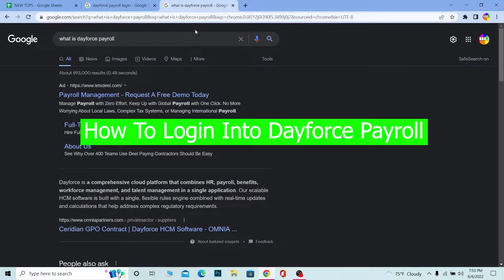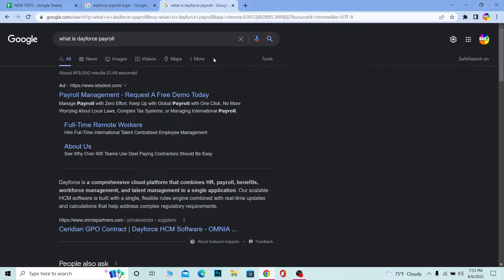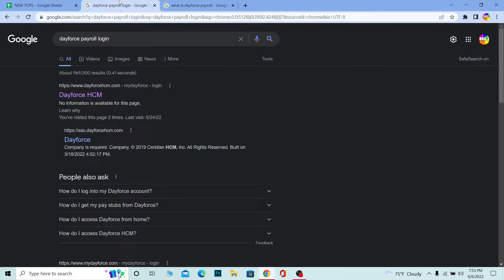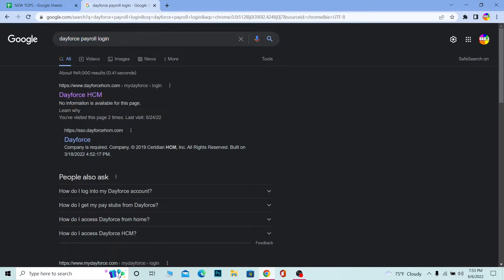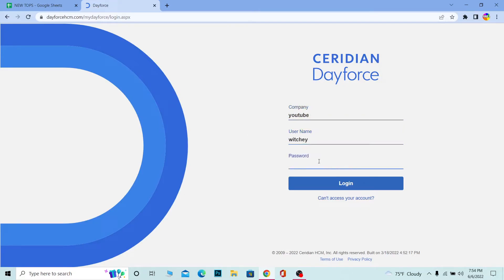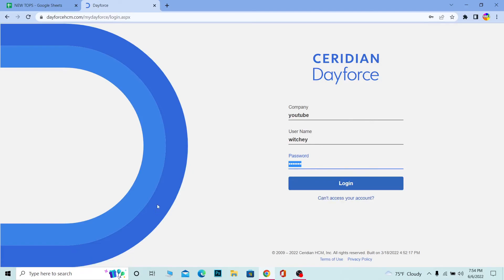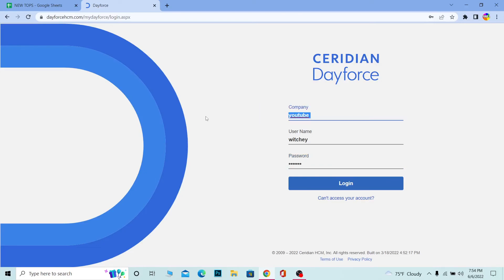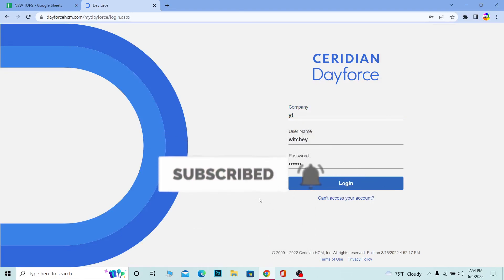Ceridian Dayforce Payroll 2022 | How To Sign in Dayforce Payroll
Learn ceridian login and dayforce single sign-on and ceridian dayforce payroll 2022.
This video walks you through the step by step process of how to sign in to ceridian dayforce account. Watch the video till the end and learn the steps in detail.